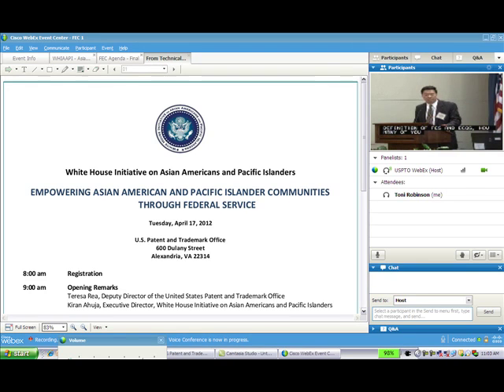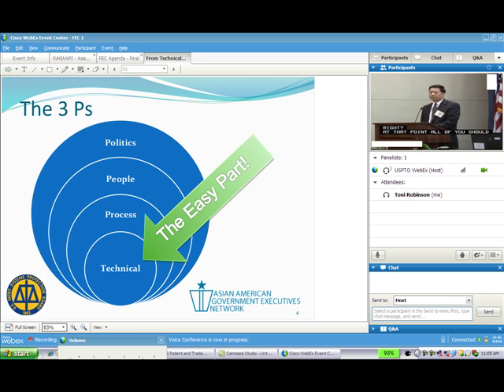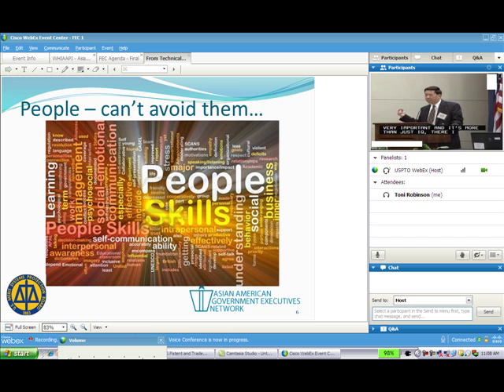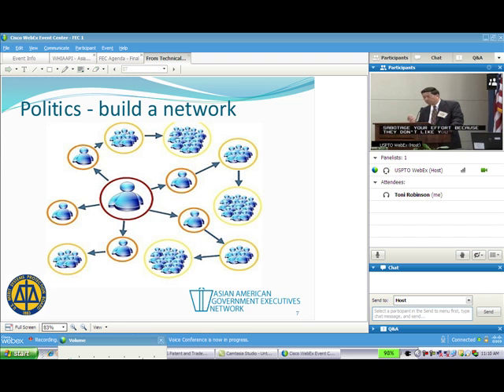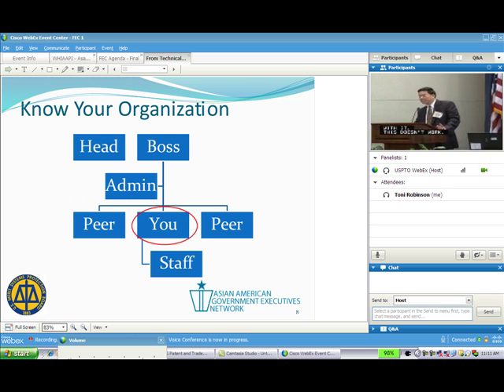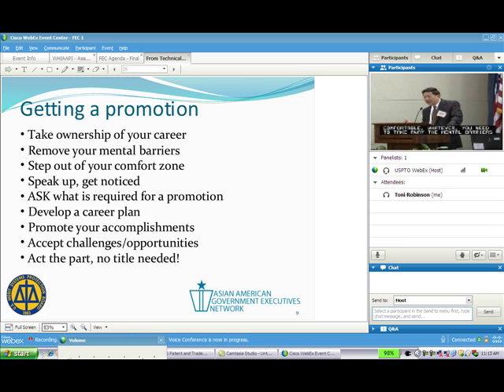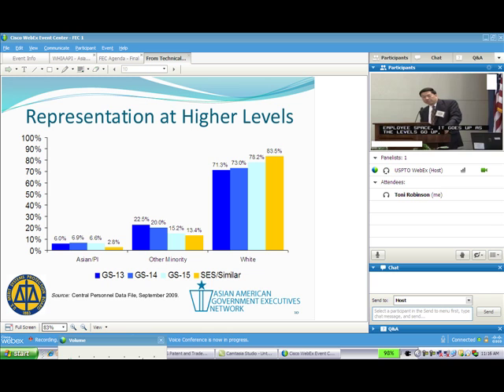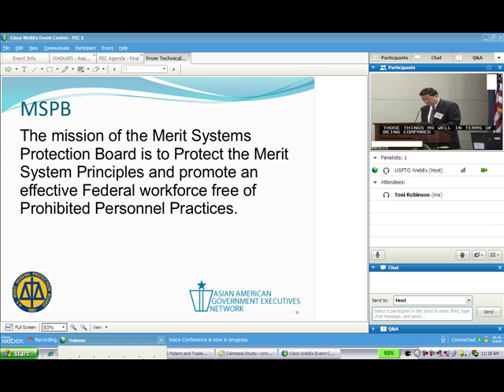From Technical Expert to Manager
Tommy Hwang presents: From Technical Expert to Manager: a breakout session from the White House Initiative on Asian Americans and Pacific Islanders Federal Employee Conference on April 17, 2102.